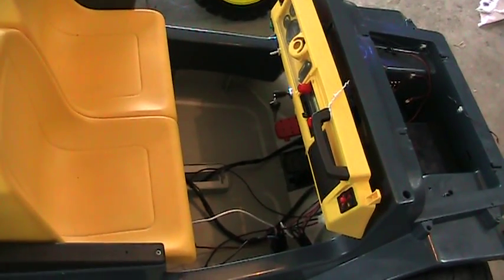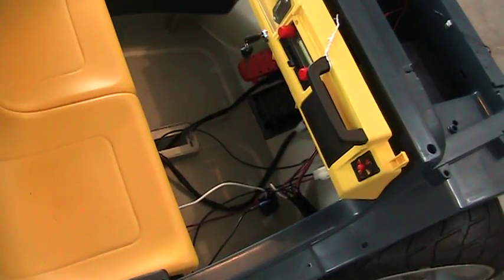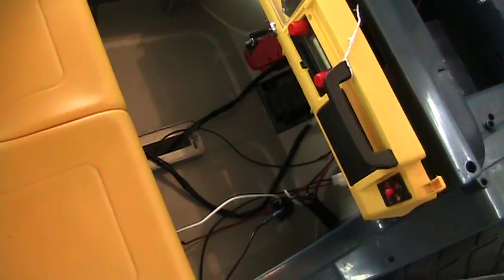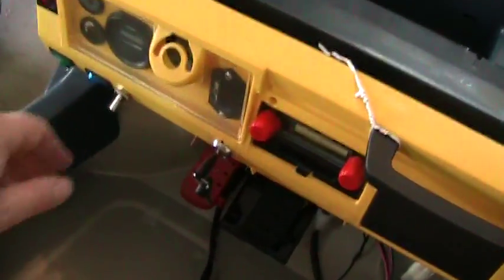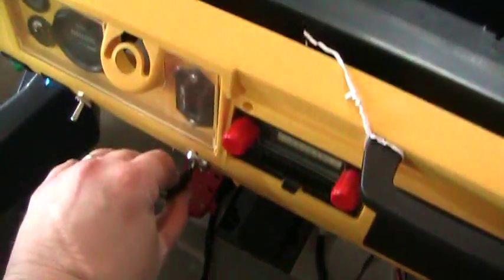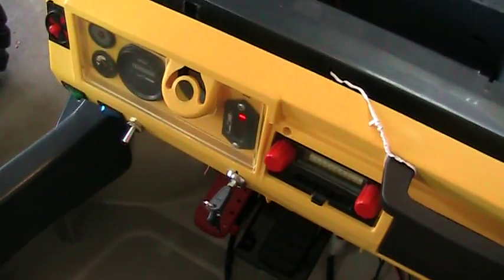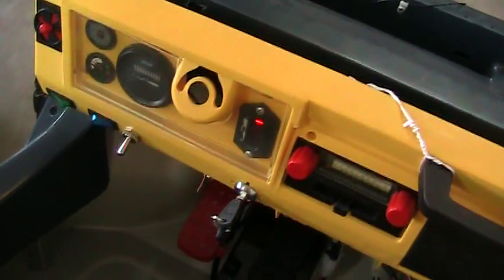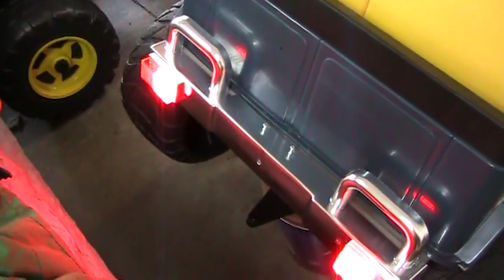36V Apache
Update on my Super Power Apache Project. Test wiring is complete and working now.